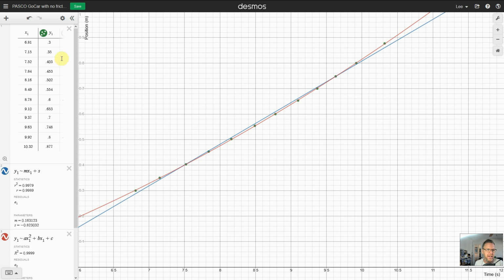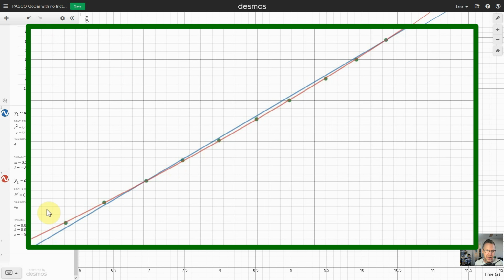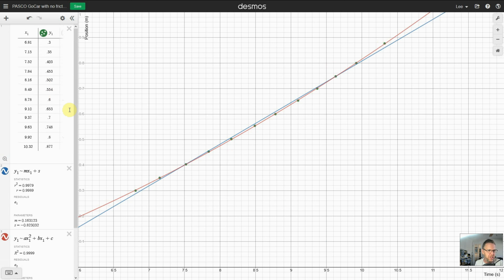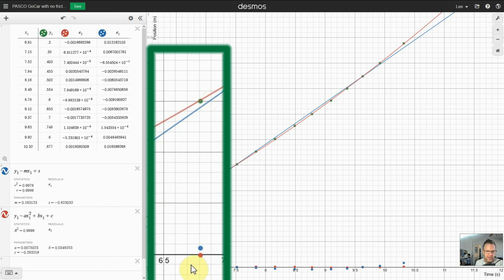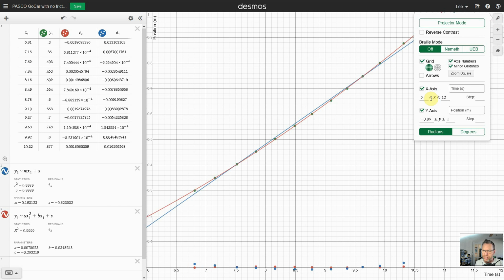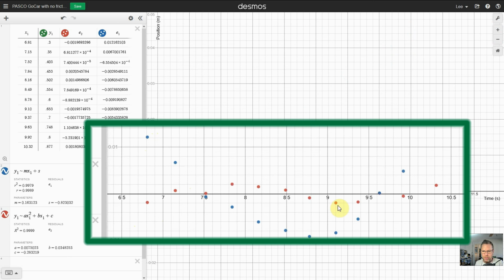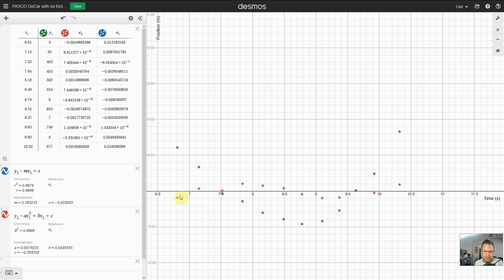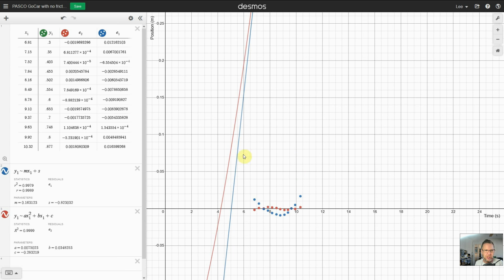Using Desmos to determine if a ramp is level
This video demonstrates using Desmos to determine the acceleration on a ramp that is designed to be 'level' and 'zero friction.'

Complete details on these labs, including student and teacher resources, can be found